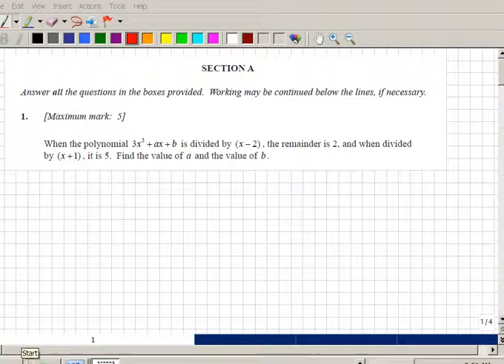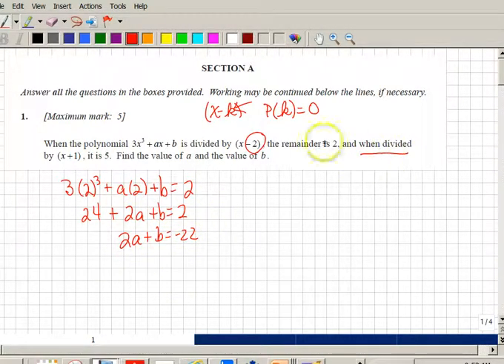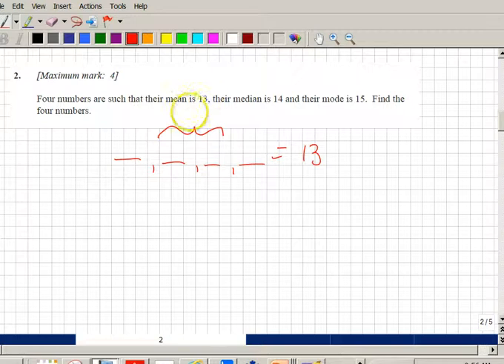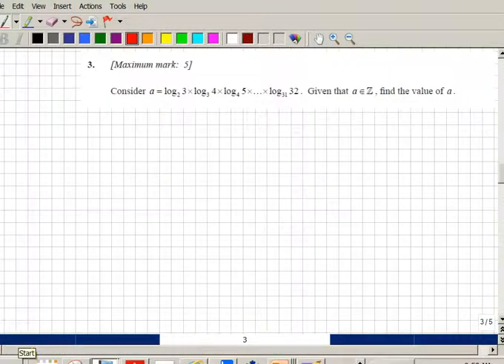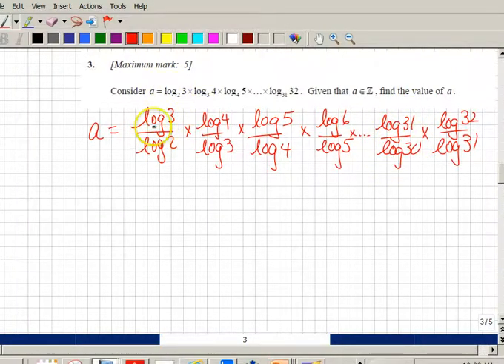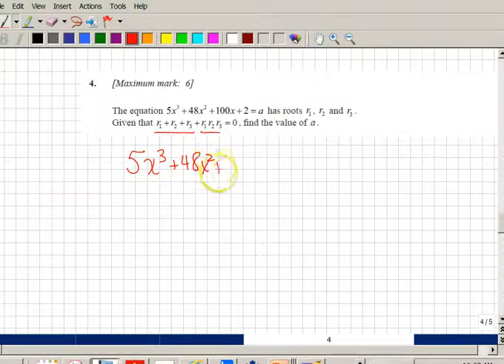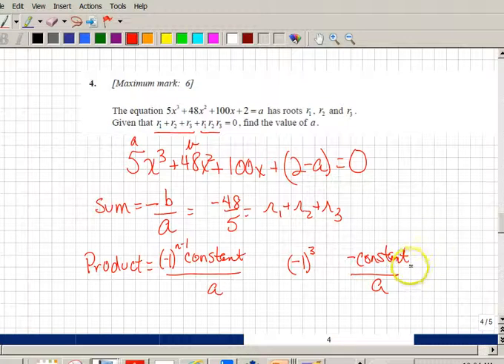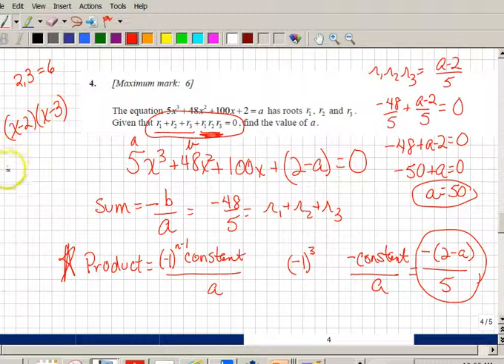May 2014 1 4